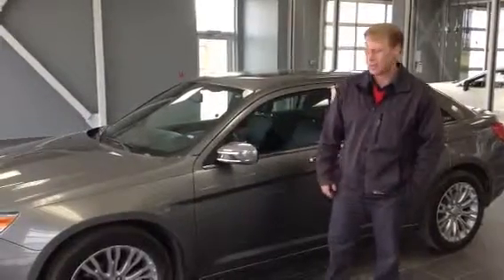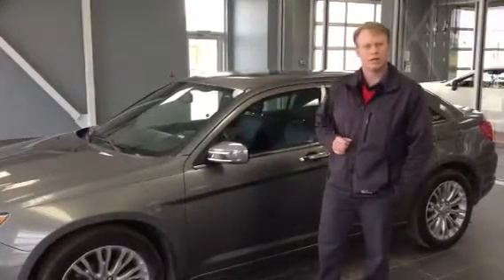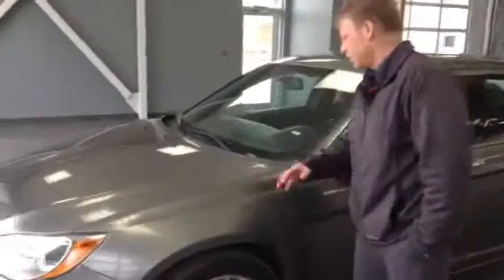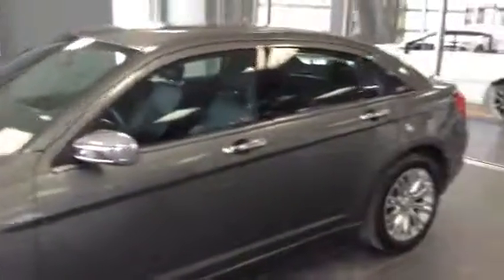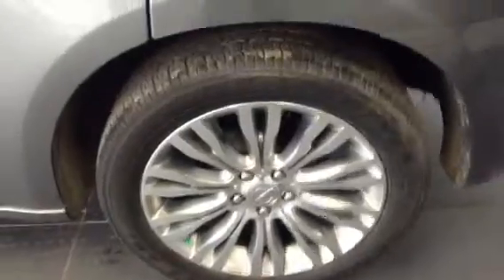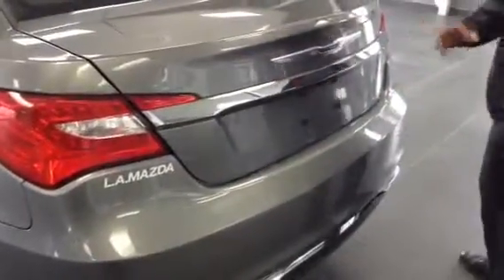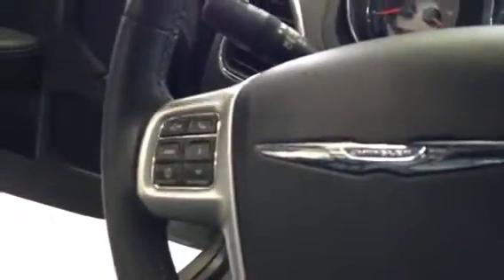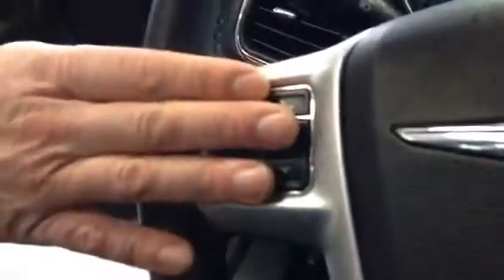2012 Chrysler 200 Limited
2012 Chrysler 200 limited